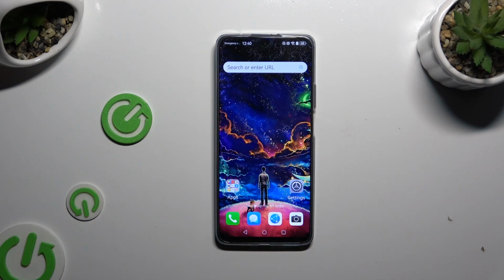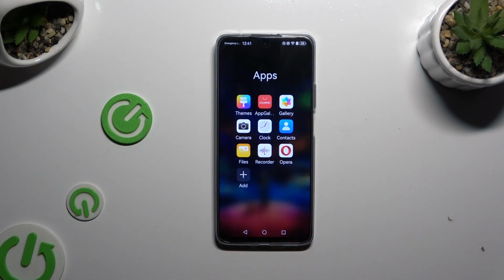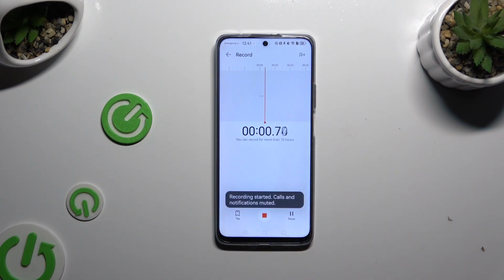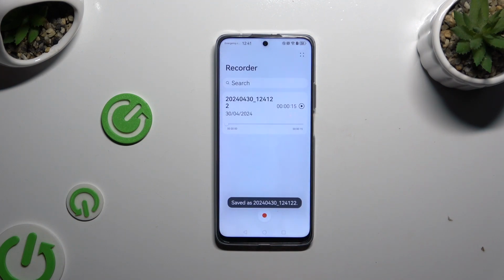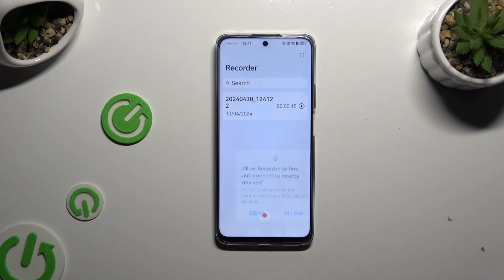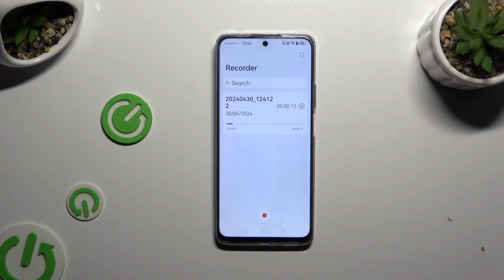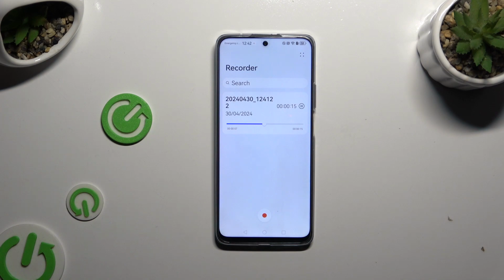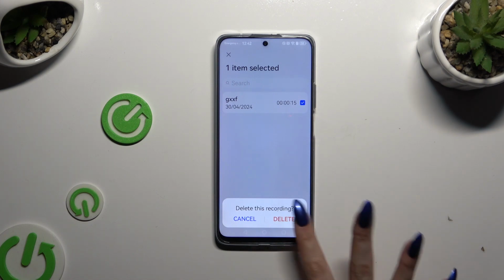How to Record Sounds on HUAWEI Nova 12i?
Find out more:
Unlock the full potential of your HUAWEI Nova 12i by learning how to record high-quality sounds effortlessly. In this tutorial, we'll guide you through the steps to utilize the built-in recording capabilities of your device, whether you're capturing lectures, interviews, or ambient sounds for creative projects. From adjusting settings to maximizing audio clarity, we'll equip you with the knowledge needed to unleash your creativity and capture memorable moments with precision and ease.

Where can I find the sound recording feature on my HUAWEI Nova 12i?
What formats are supported for recording audio on the device?
Are there any options to adjust the quality or bitrate of the recorded audio?
Can I use an external microphone for recording, and if so, how do I connect it to my device?
How much storage space does a typical audio recording consume on the device?